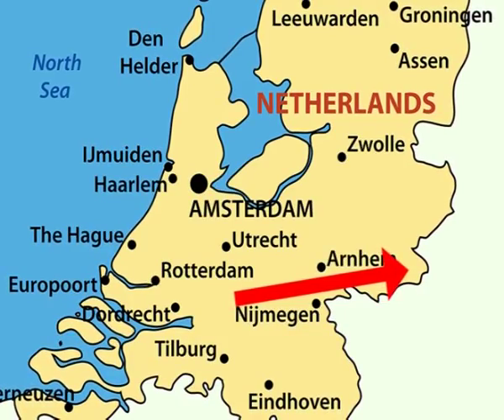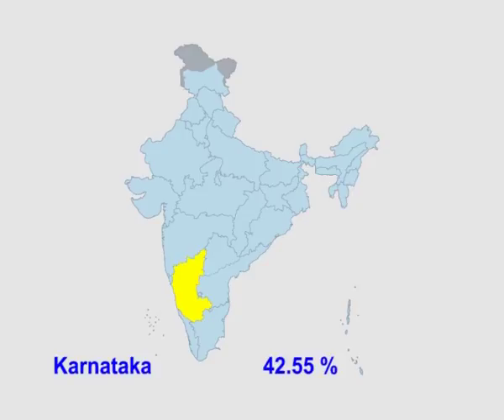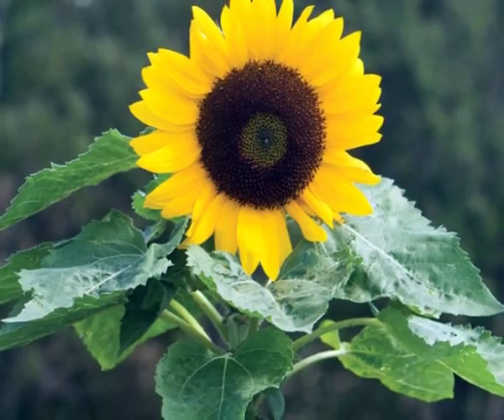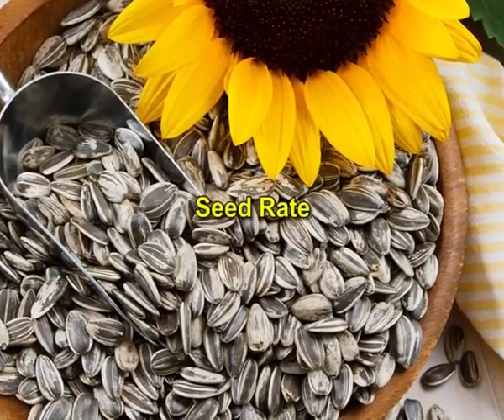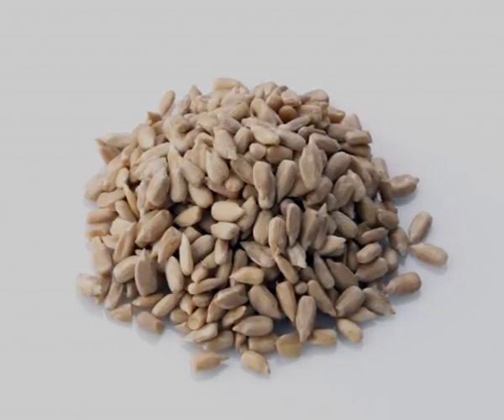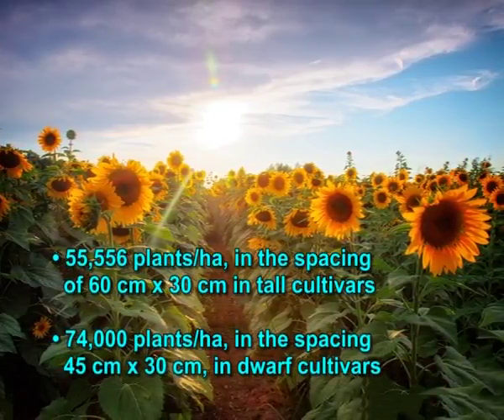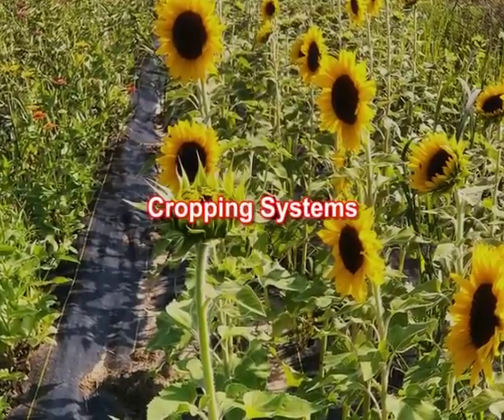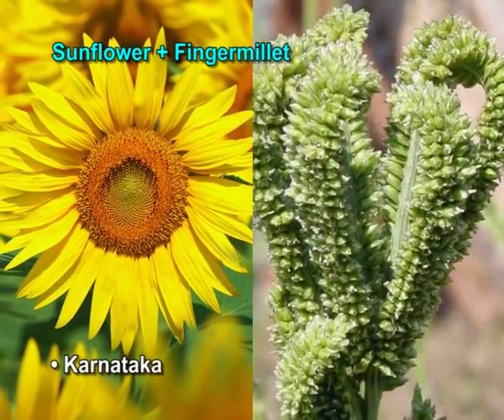Sunflower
Course Name:-Agronomy of field Crops - I